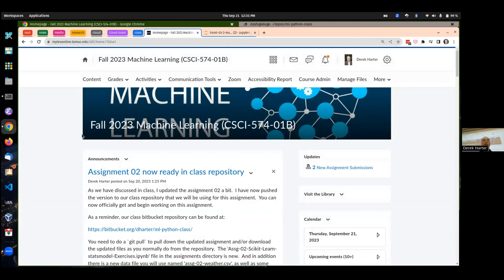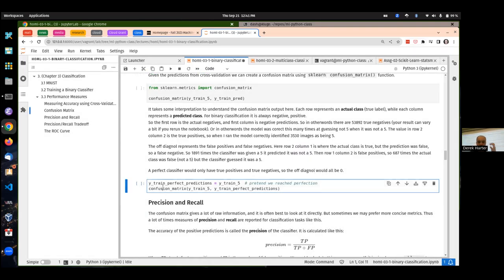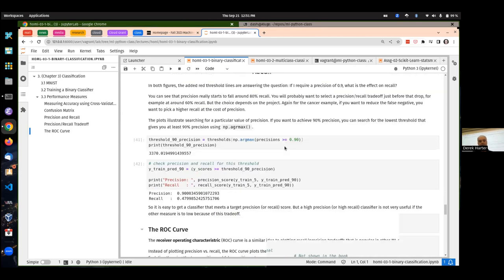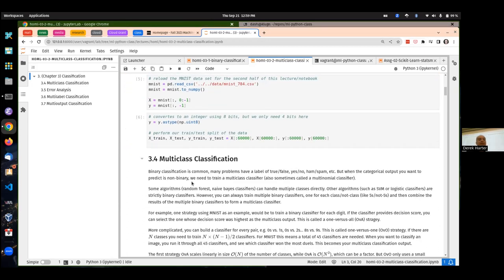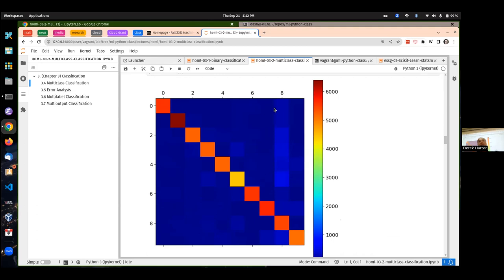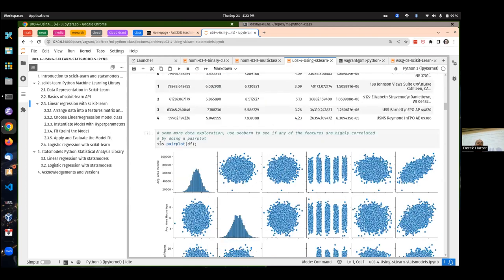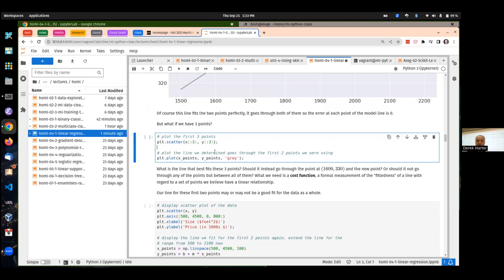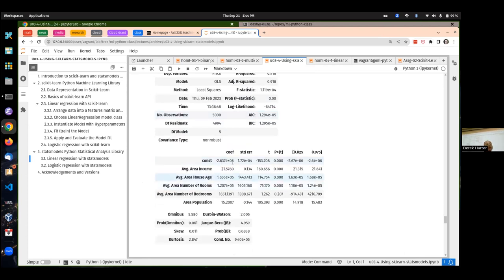CSci 574 Help Session Thursday 09/21/2023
This Thursday session we completed the discussion about classification models and how to evaluation classification results.  We have released assignment 02 now, and we began discussing some specific ideas and concepts students may need to have to fully understand the assignment.